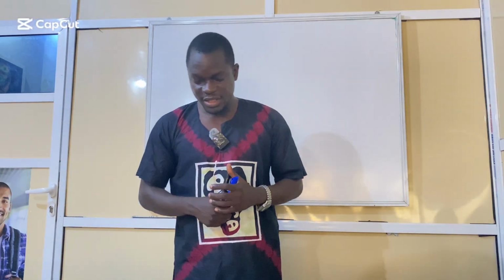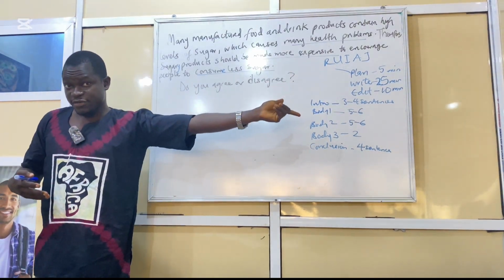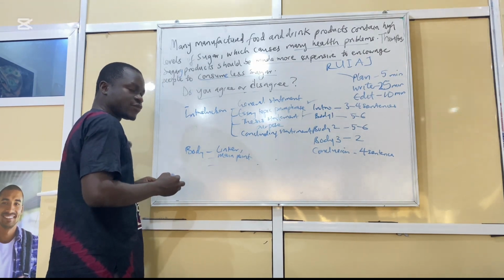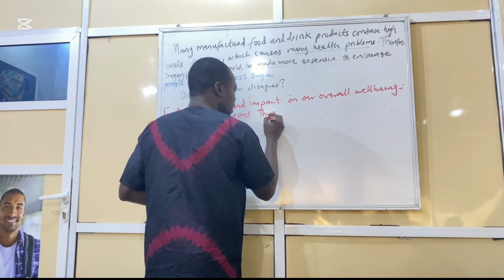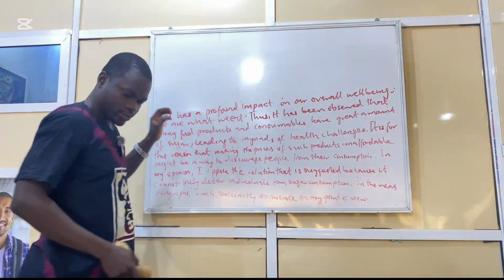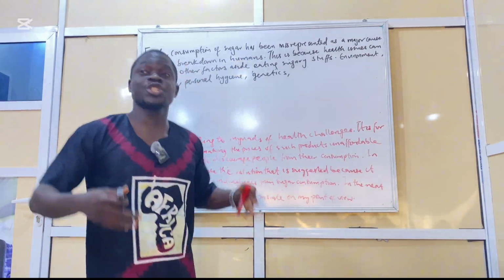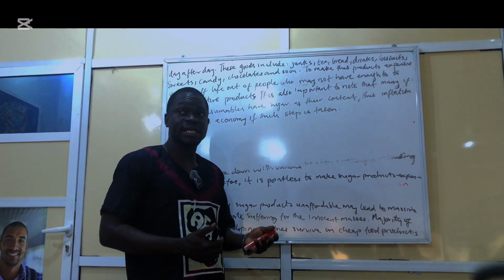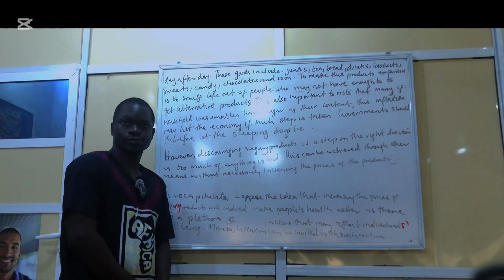IELTS WRITING TASK 2 DEMYSTIFIED (Part B)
In this class, we took pain to write a complete essay to explain and guide you during the exam. The sample here is opinion essay, the structure is slightly different for other essay types. However, this already explains all you need to know as far as IELTS is concerned.